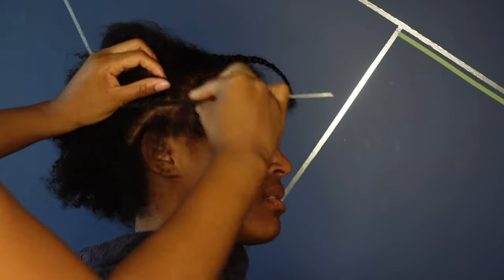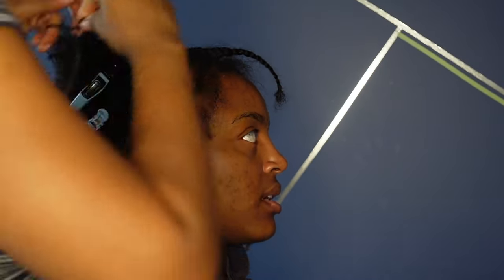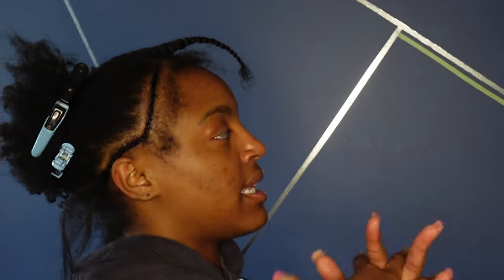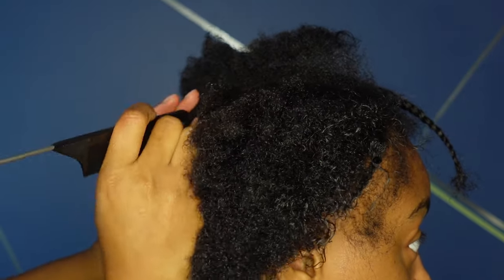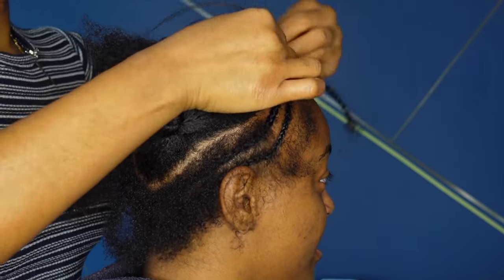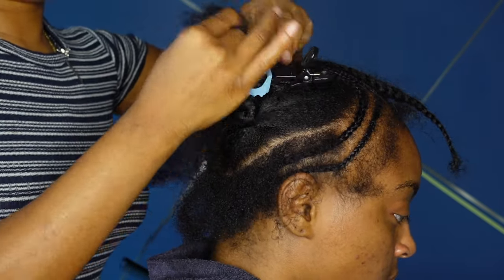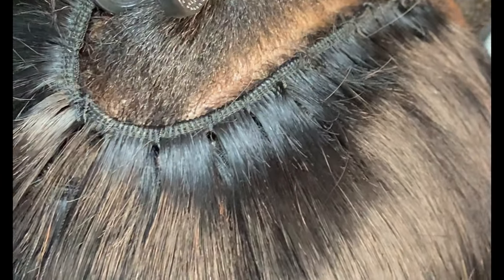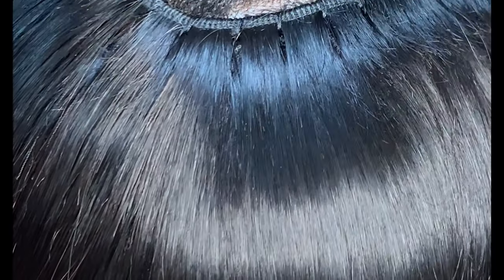BEEHIVE BRAID PATTERN ON SHORT HAIR | TRADITIONAL SEW-IN NATURAL 4C LEAVE OUT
FLAT TRADITIONAL SEW-IN ON SHORT HAIR WITH LEAVE OUT BRAID DOWN |

Youutube.com/ kergietv

Hair Used: AMAZON

⇢ My Brand Instagram: @KergieKo
⇢ Brand Twitter: @Kergieko
⇢ Brand TikTok @KergieKo